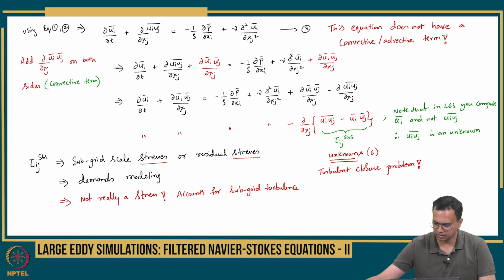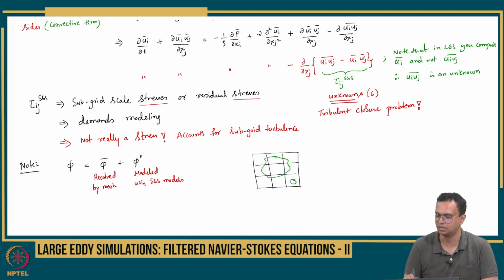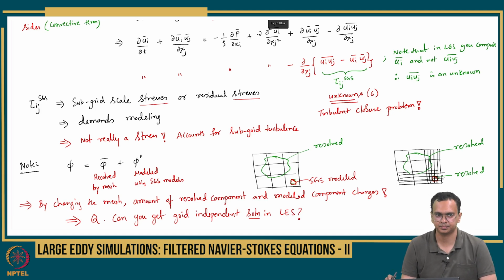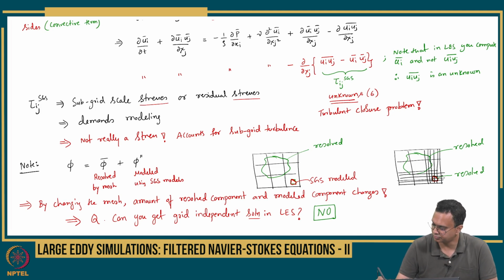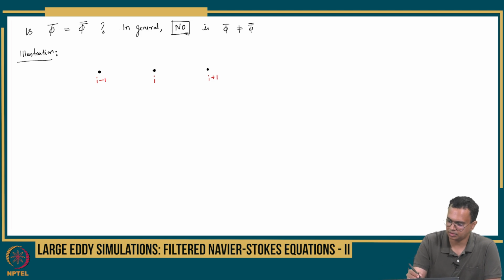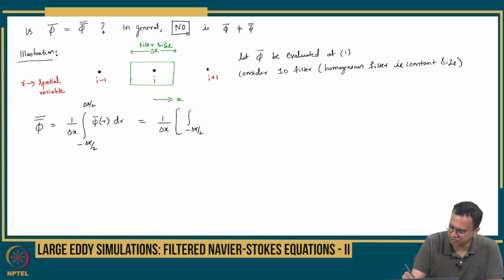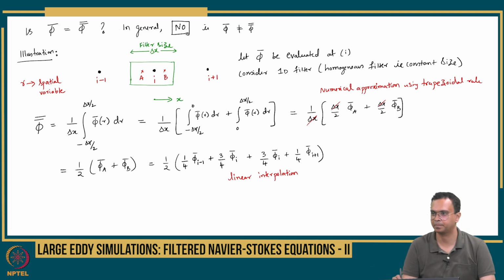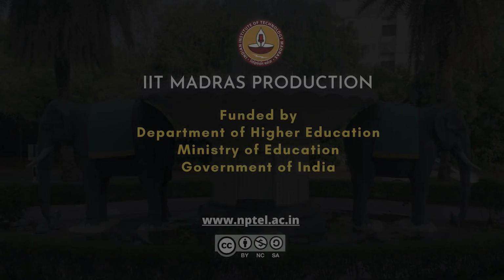67. Large Eddy Simulations: Filtered Navier-Stokes Equations - II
Filtering of Navier-Stokes, SGS stress, SGS modelling